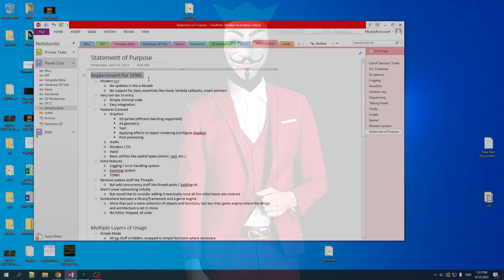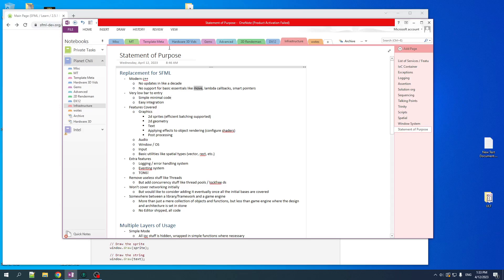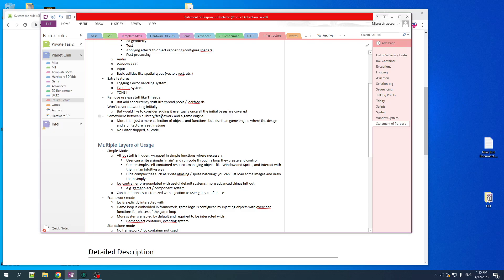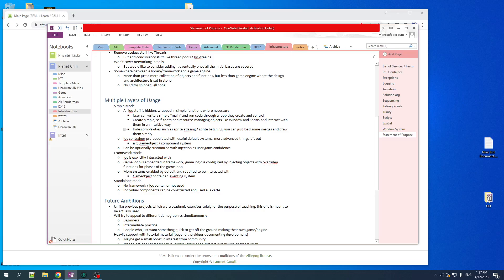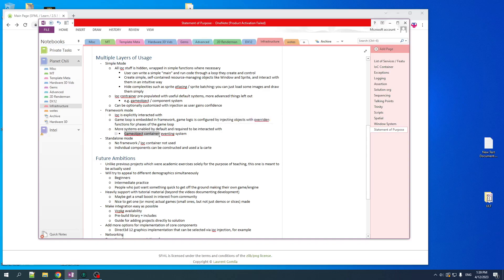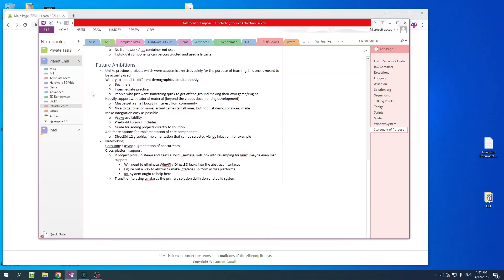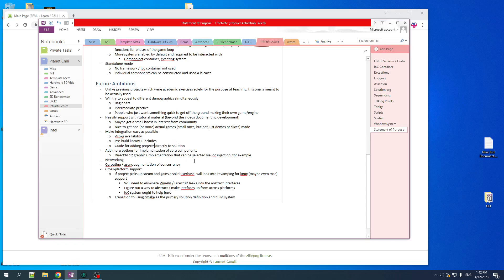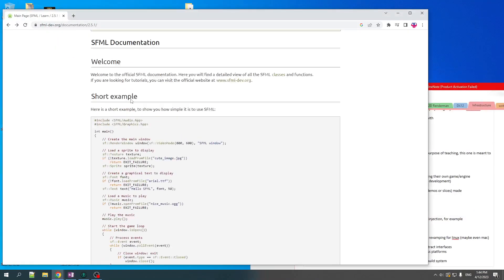Statement of Purpose [C++ Game Engine Infrastructure 12]